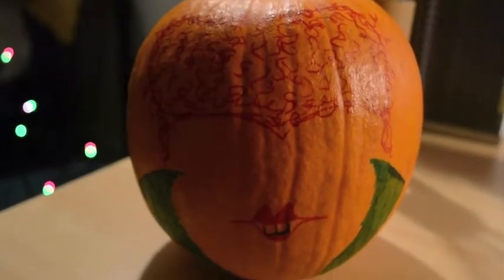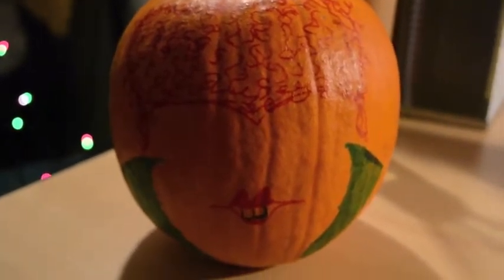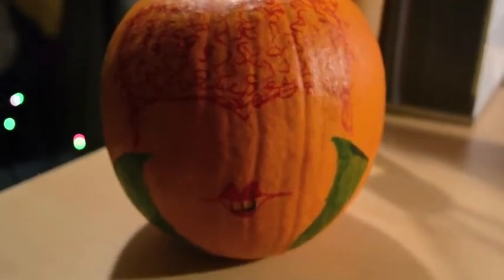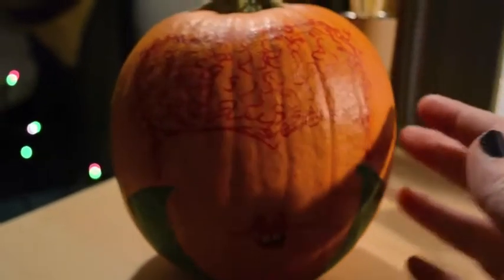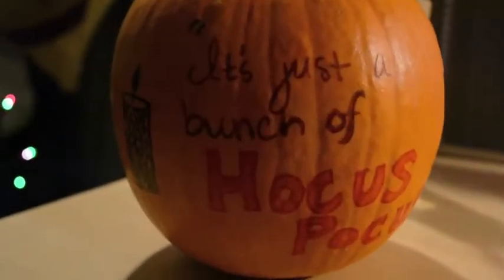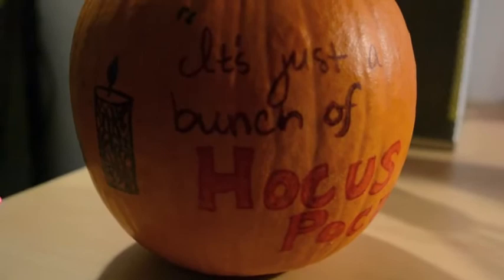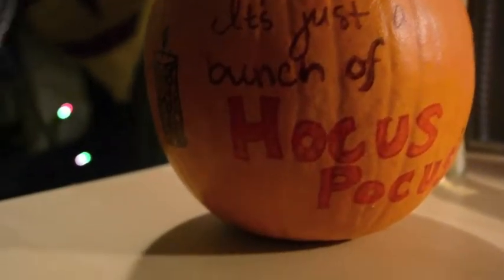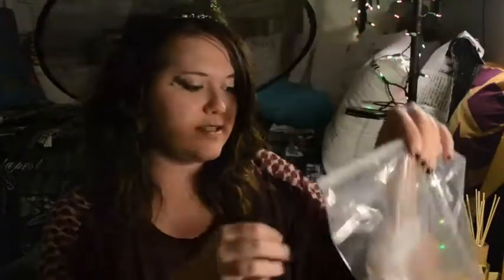A Halloween Night In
Have a perfectly goulish Halloween!

Meanwhile, check me out on the social networks!

Love and Smiles.